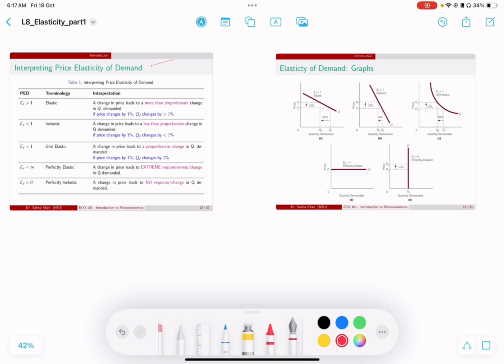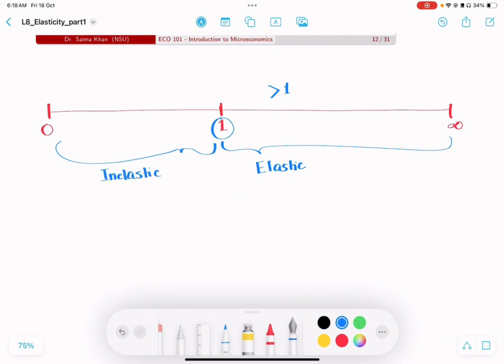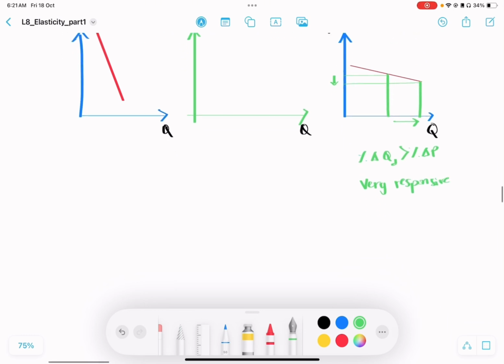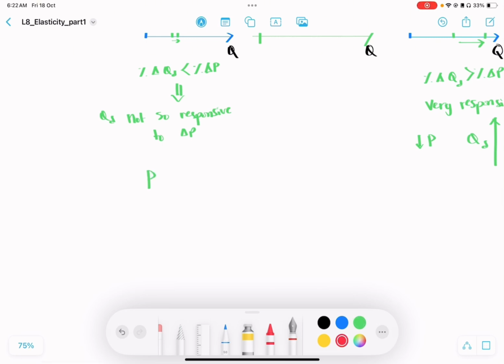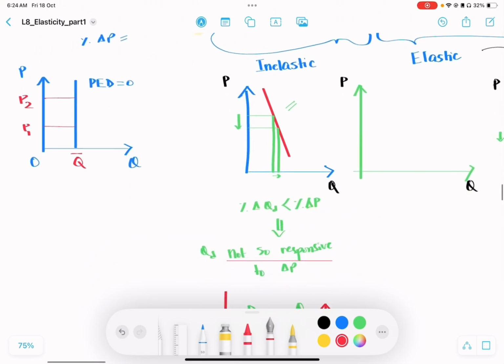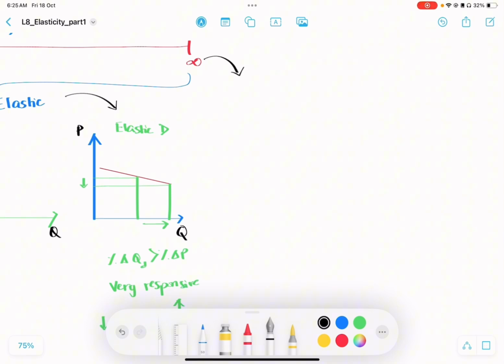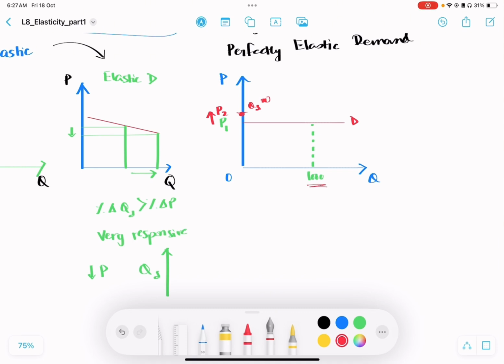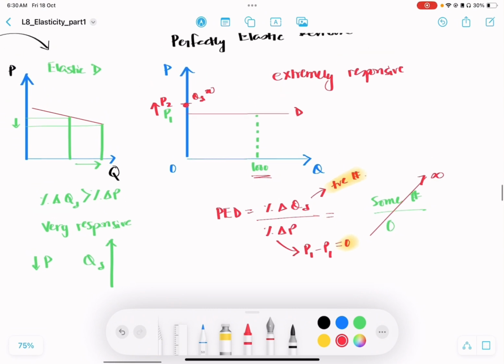L8_part4: PED number-line